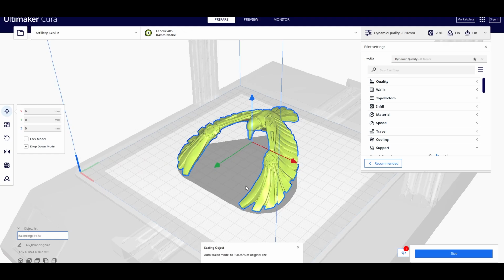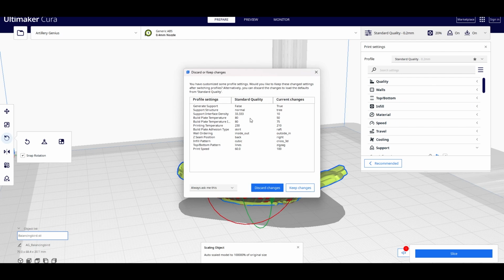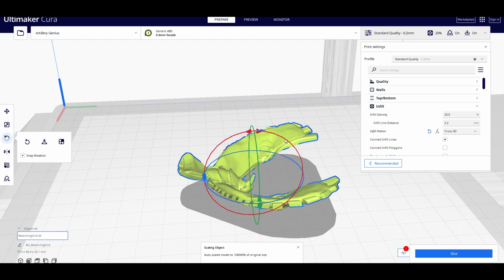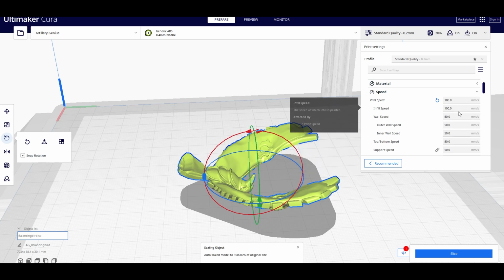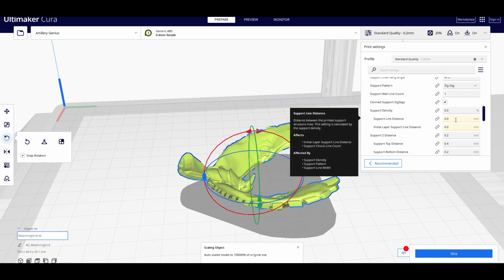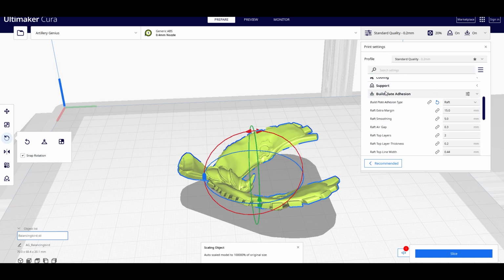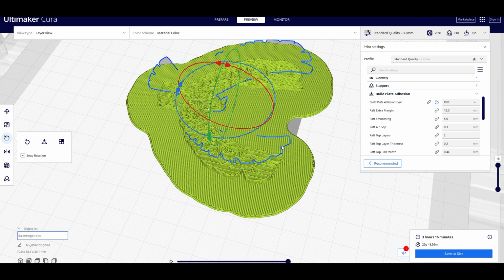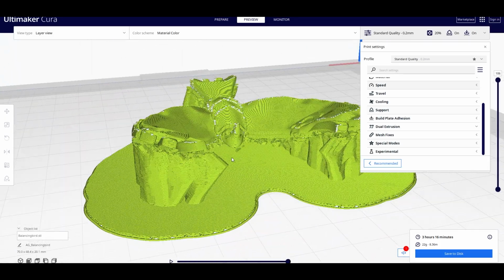How to print my Balancing Bird | Trending on Thingiverse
First of all, sorry for the robotic kind of voice. It was initially recorded in Spanish (my native language) and I later dubbed it to English (which wasn't a smart move so for the next time I will record two videos haha), but I really hope you get the main ideas :')

Anyway, in this video I attempted to walk you through my process of printing my design of a balancing bird upon getting some requests from some users that had troubles printing it.

Tags (IGNORE):
balancing, bird, balancing bird, print, prusa, cura, 3d, 3dprinting